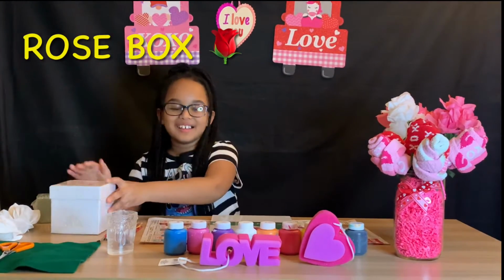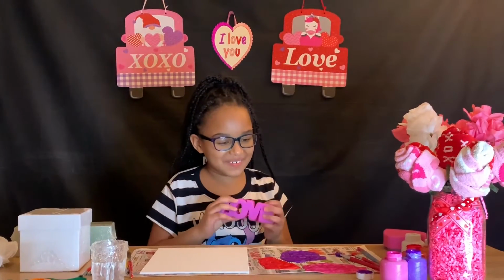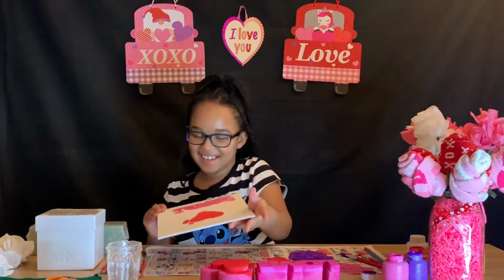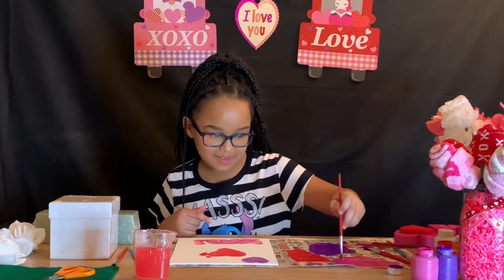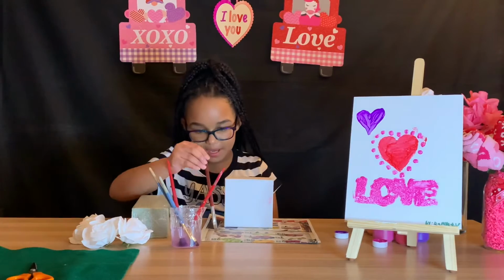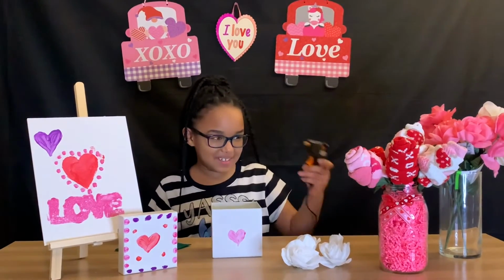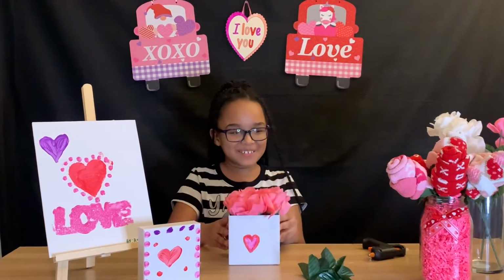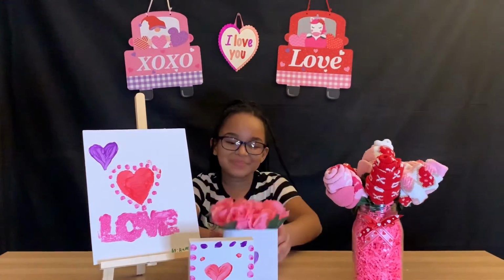💝 Valentine’s Day Gifts with Me 💝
Good Everyone, It’s almost Valentine’s Day and your in need of a gift !! Come join me in making these fun gifts that anyone would love! 💗

Facebook RamyaRamya